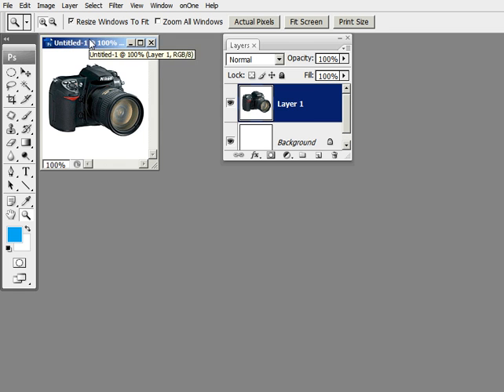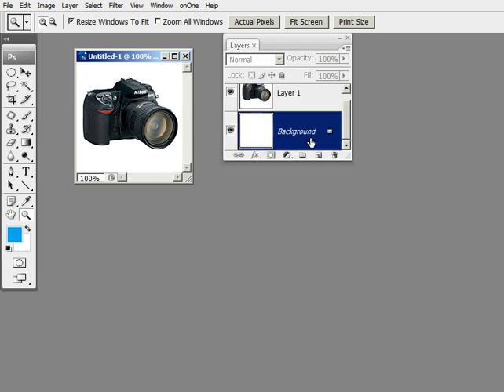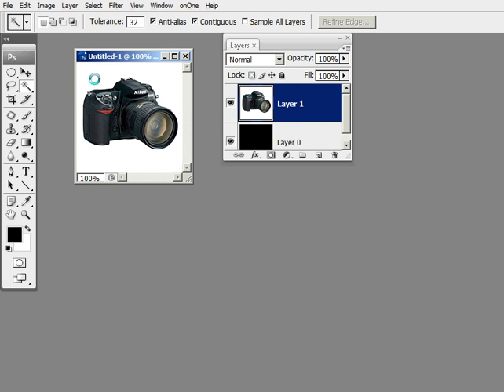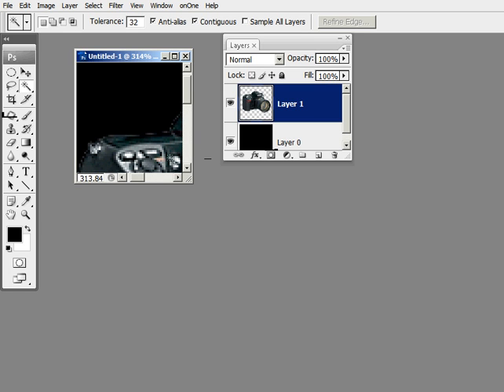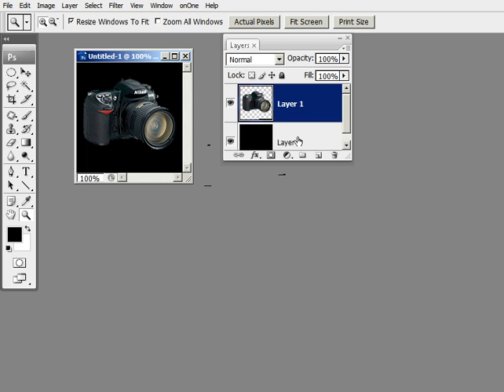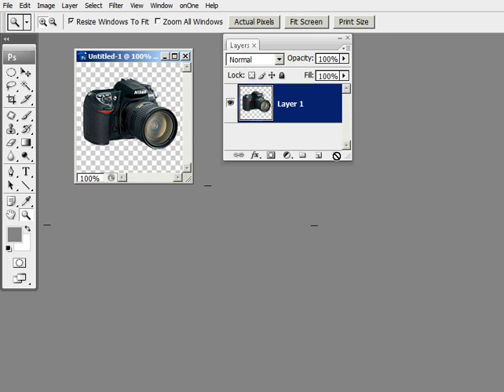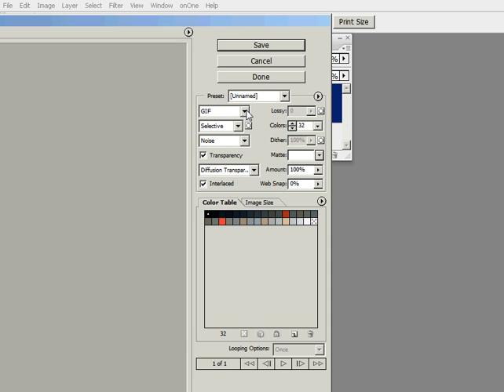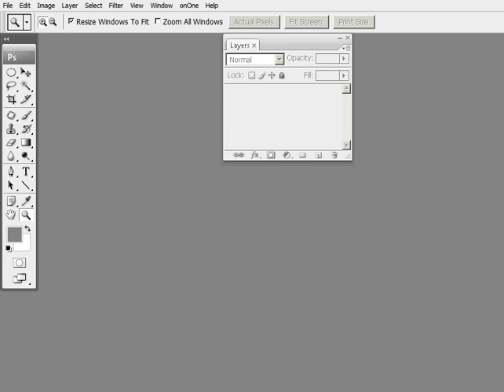How to Make a Transparent GIF Image with Transparency / Transparent Background